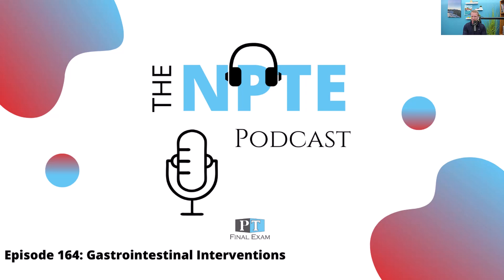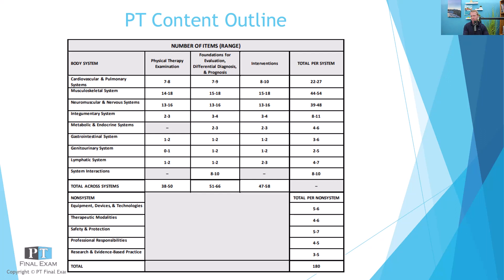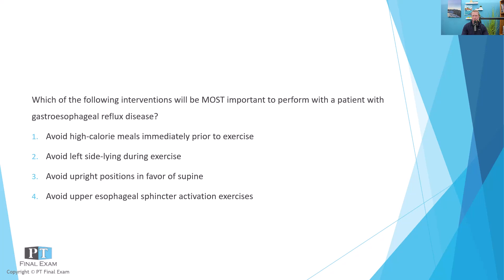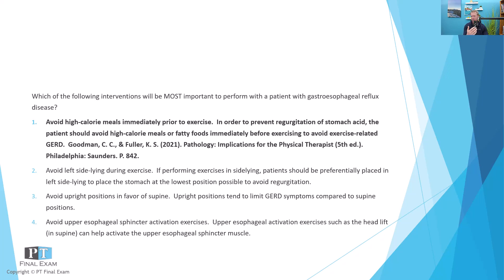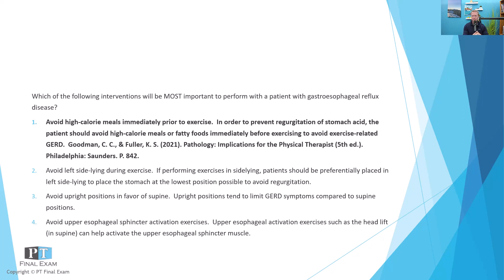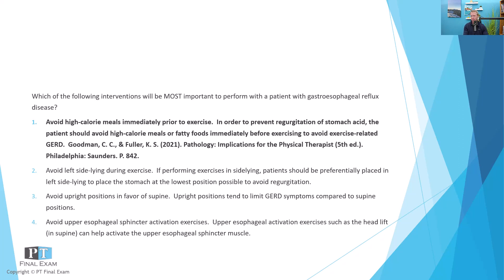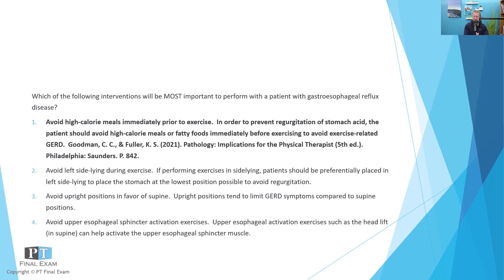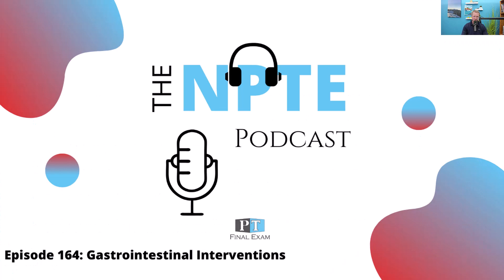NPTE Practice Question | 164 Gastrointestinal Interventions GERD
Which of the following interventions will be MOST important to perform with a patient with gastroesophageal reflux disease?